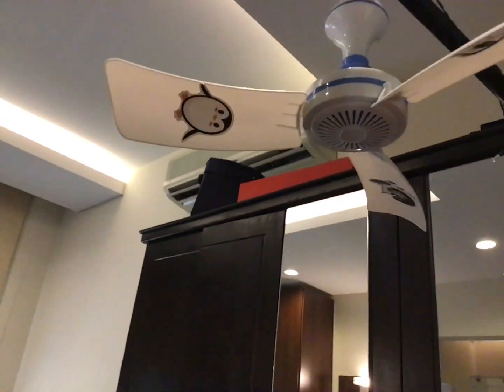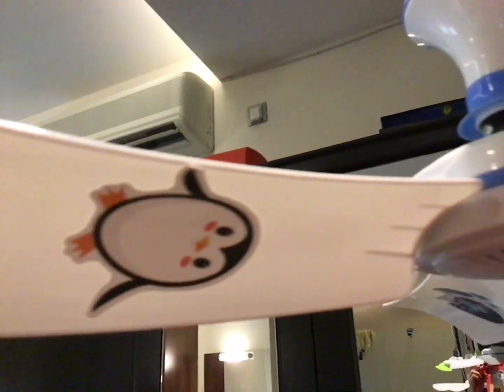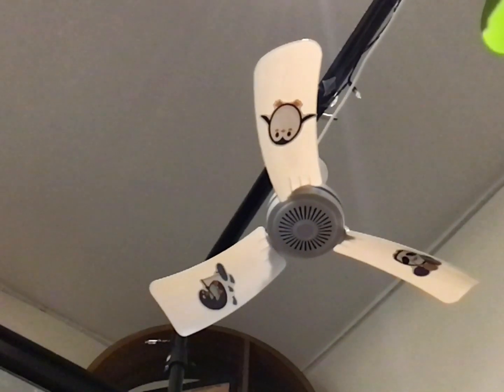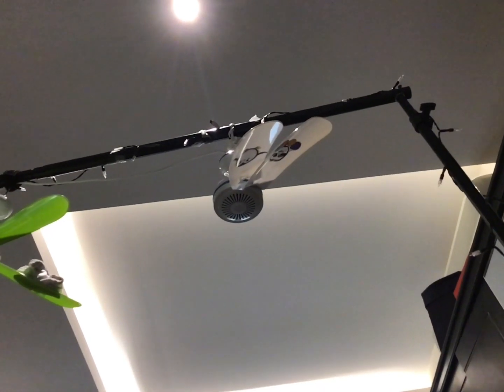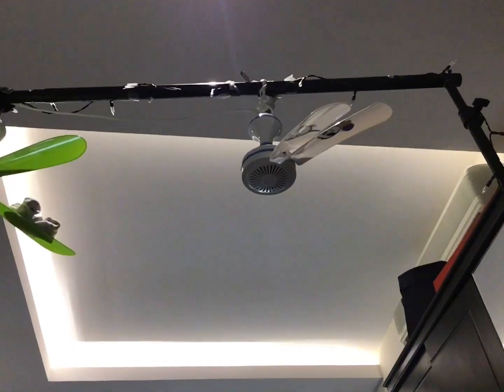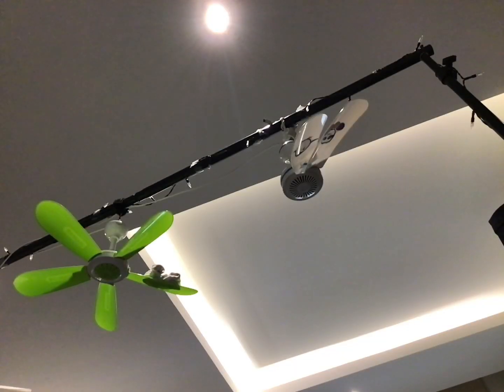Ceiling Fan Wobble Test!! 😨 (Mad Peacock Style 🦚)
Inspired by: @Electro Demolish